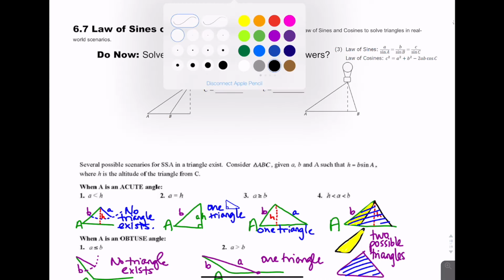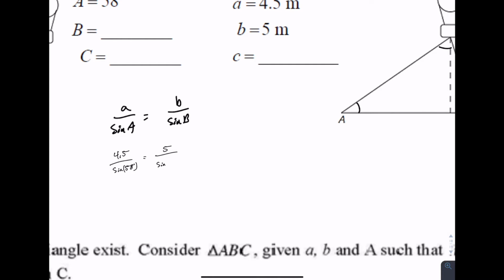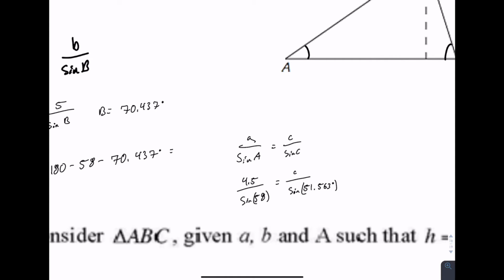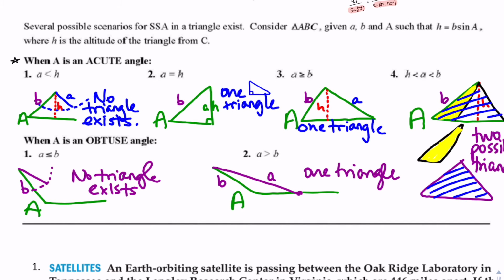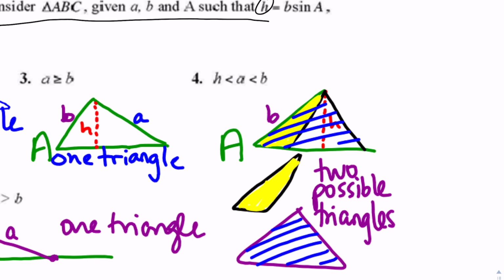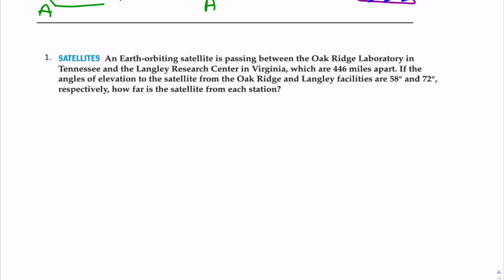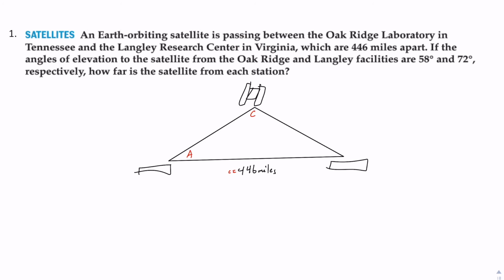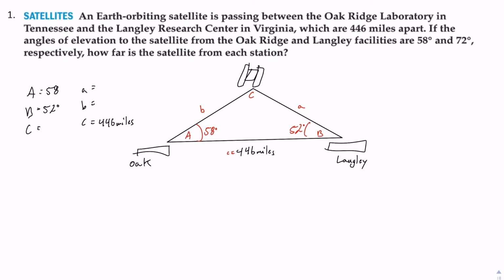6.07 Law of Sines on SSA and Application